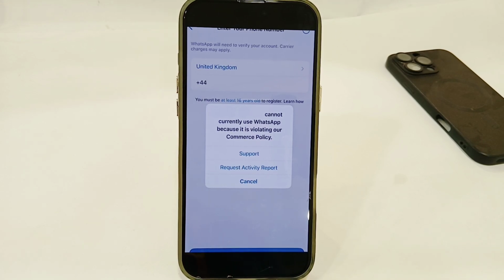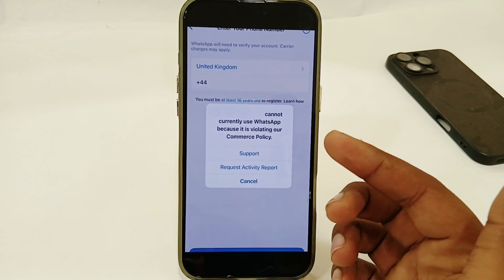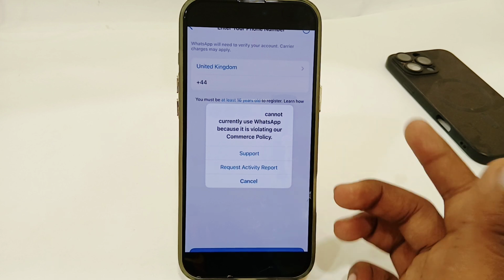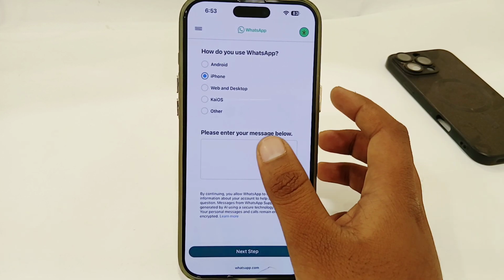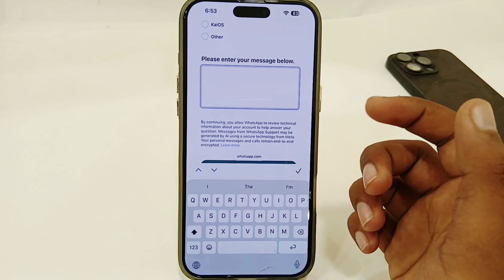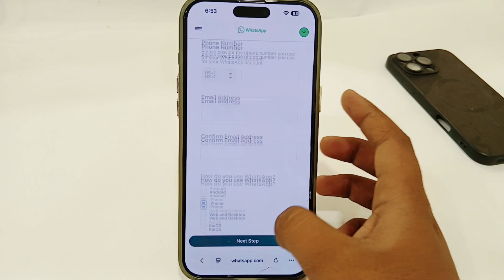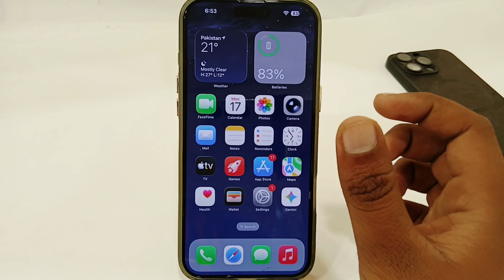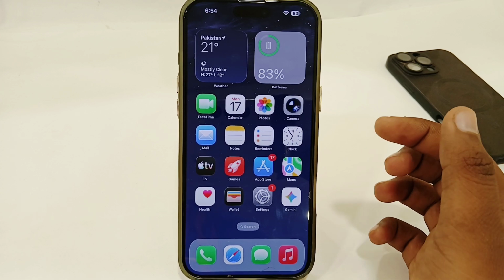How to Fix WhatsApp “Cannot Currently Use” Commerce Policy Error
Video Description
Are you seeing the “Cannot currently use WhatsApp because it’s violating our commerce policy” message? Don’t worry! In this video, I’ll show you how to fix this issue and regain access to your WhatsApp account.
You will learn how to:
• Understand why WhatsApp blocks accounts for commerce policy violations
• Review WhatsApp’s commerce and business policies
• Contact WhatsApp Support to appeal the restriction
• Avoid sending prohibited content or links
• Fix account restrictions on WhatsApp Business
• Prevent this issue from happening again
These methods work for all WhatsApp accounts, including WhatsApp Business, on iPhone and Android. Follow the steps carefully, and your account should be restored.

I can also create a full step-by-step video script showing how to appeal the restriction and prevent it from happening again, with on-screen prompts.
Do you want me to create that script?